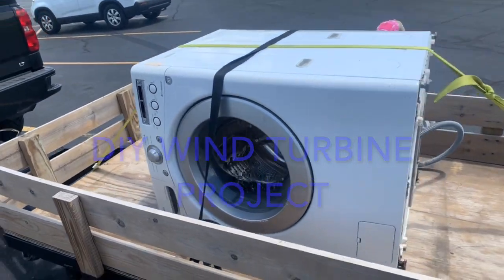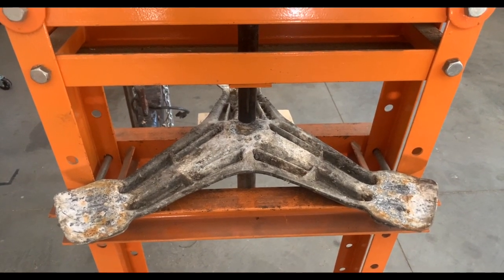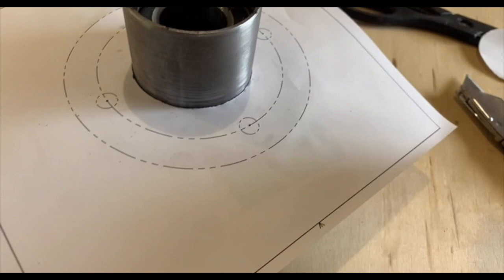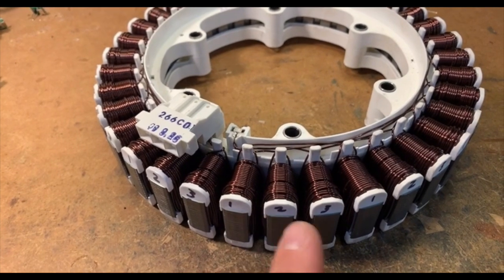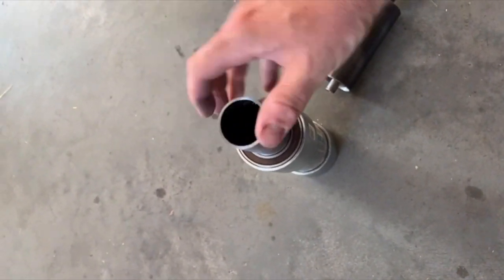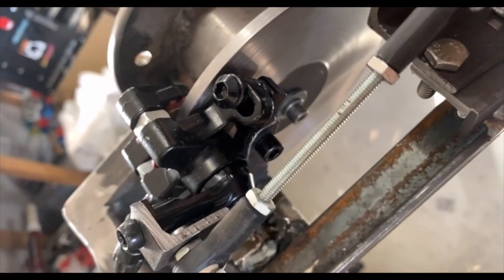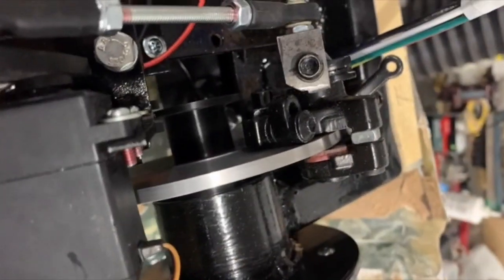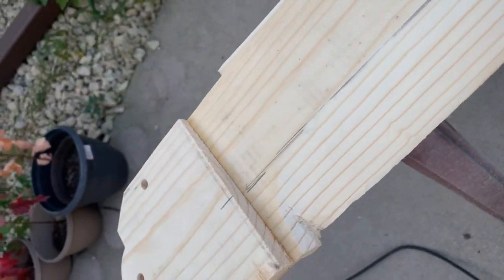DIY Wind Turbine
The process of building a wind turbine from a front load wash machine.
I used a cheap used wash machine as parts to build this DIY wind turbine.
With this style turbine people have gotten anywhere from 300 to 1kw of power out of it. With mine charging a 48v battery bank, at a higher wind speed I am getting average close to 600 watts.